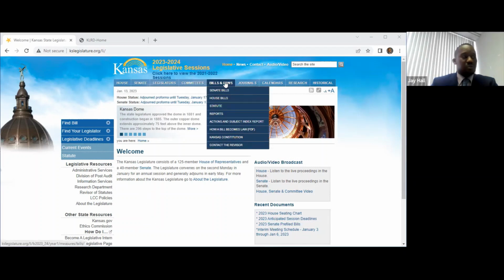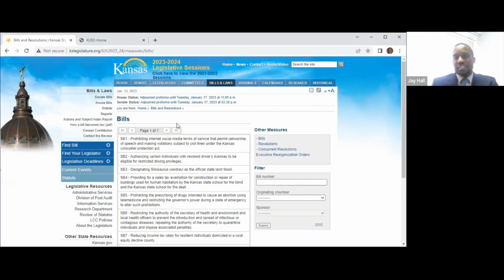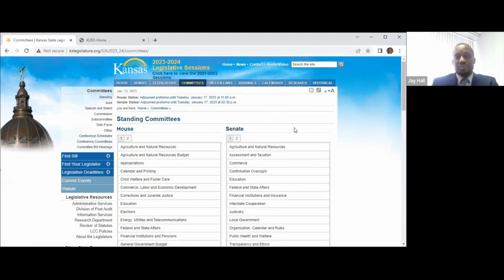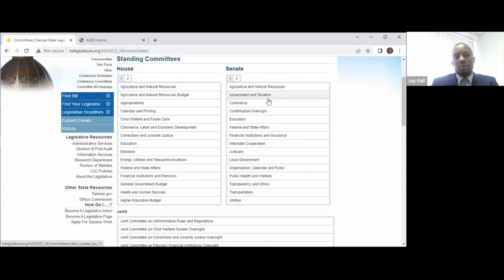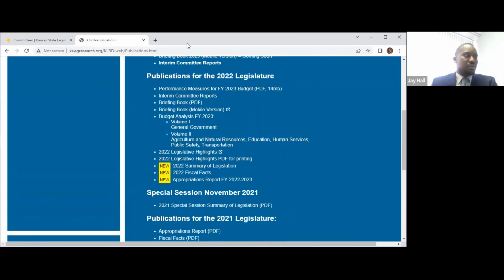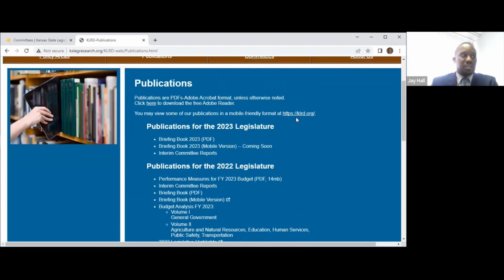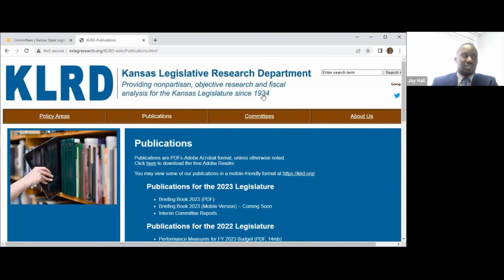One Big Thing - January 13, 2023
Presented by Jay Hall, Deputy Director & General Counsel, Kansas Association of Counties